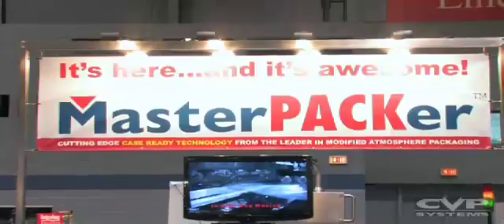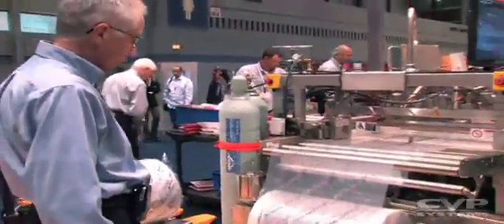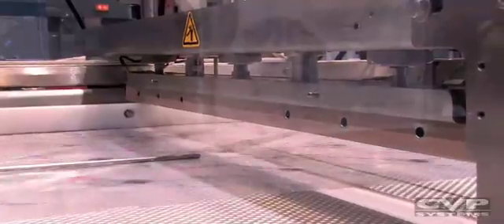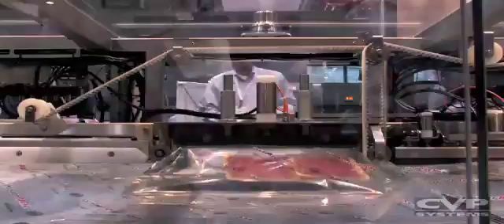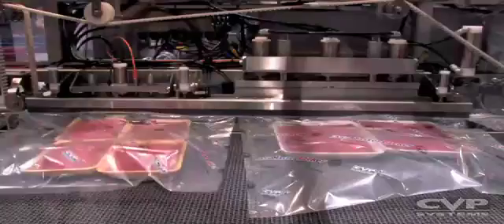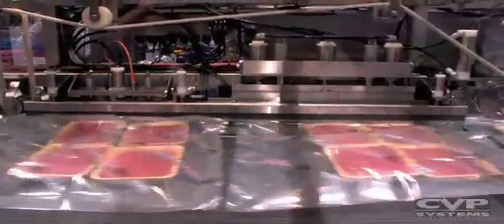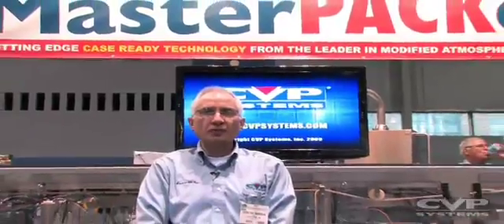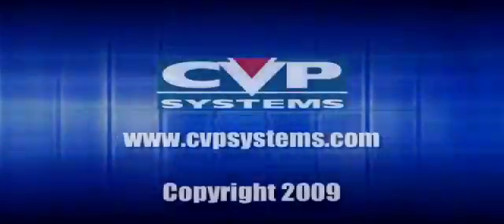Modified Atmosphere Packaging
The MasterPACKer is the answer in automating case ready mother bag production and inserts pre-wrapped trays into mother bags at speed up to 12 bags per minute.